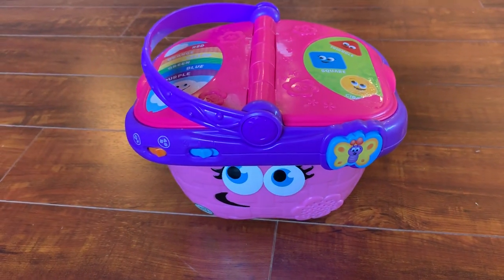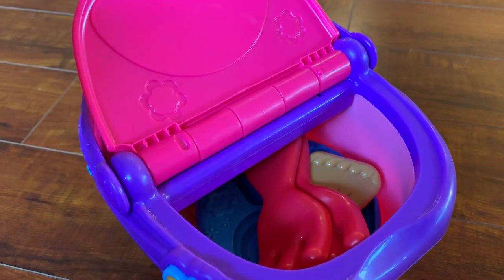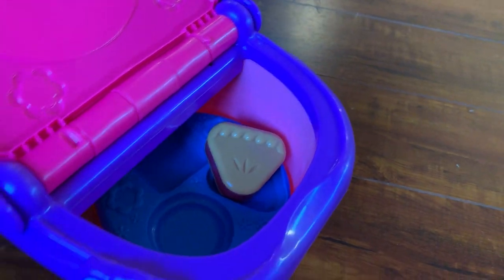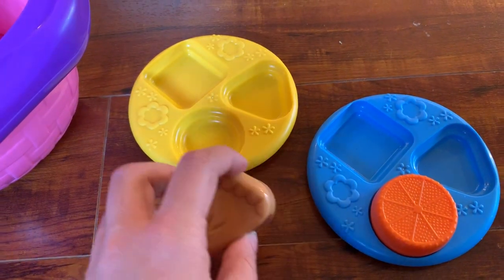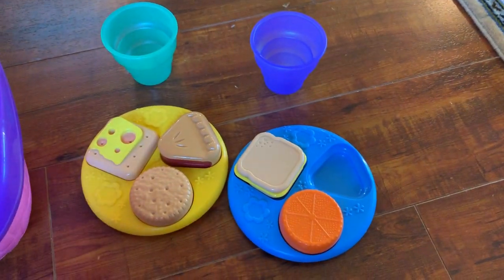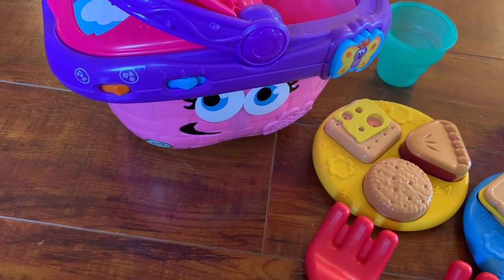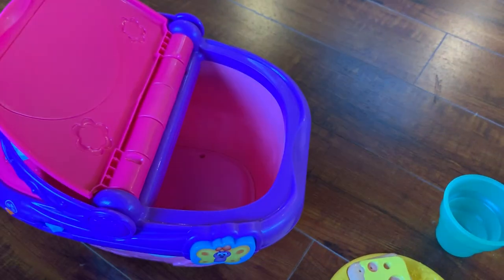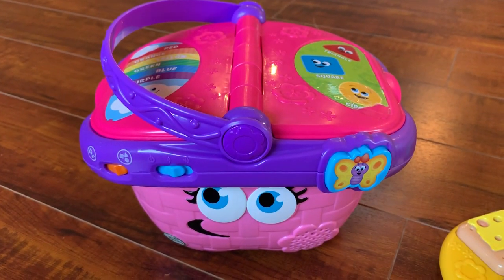LeapFrog Shapes and Sharing Picnic Basket - Baby Product Review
This is a review video of the LeapFrog Shapes and Sharing Picnic Basket. This toy keeps my 20 months daughter entertained for a long period of time. She loves to play with it with her friends, with me, or on her own. Truly a fun and educational toy for kids.

Please watch this video to learn more about the LeapFrog Shapes and Sharing Picnic Basket  and if you have any questions about this product, please leave them in the comments section below.

Mentioned Products,
- LeapFrog Shapes and Sharing Picnic Basket